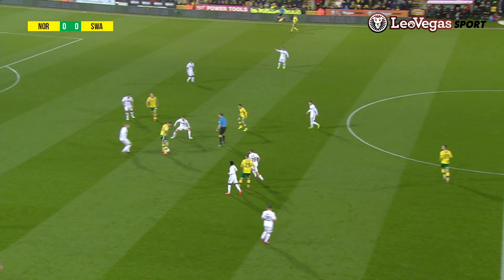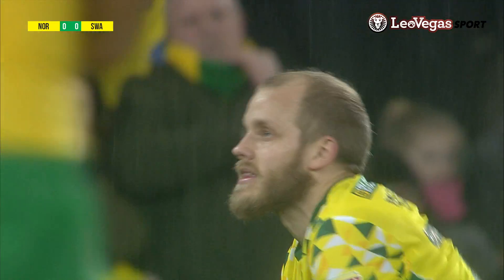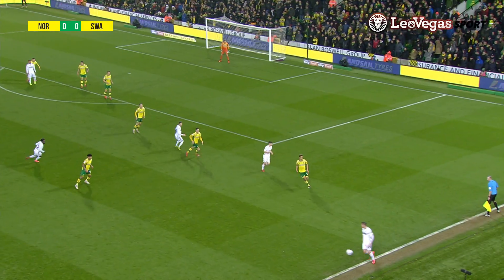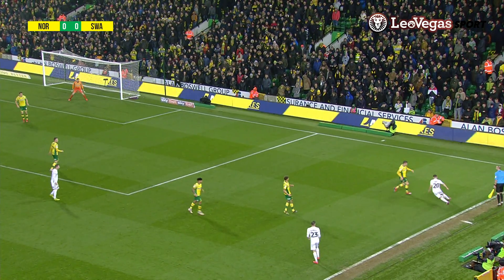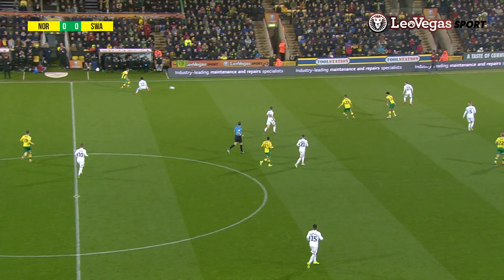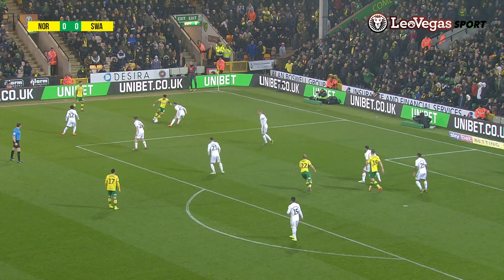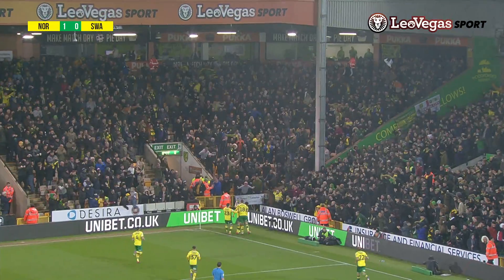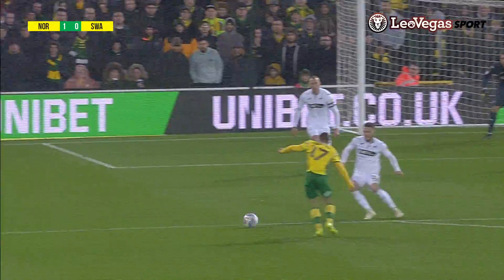HIGHLIGHTS: Norwich City 1-0 Swansea City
All of the action from City's victory over Swansea on Friday 8th March 2019.